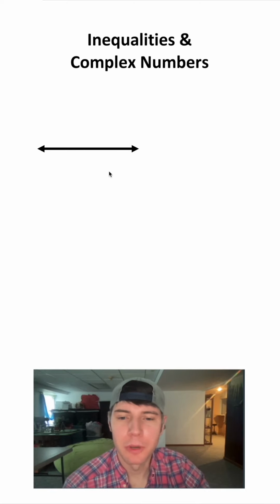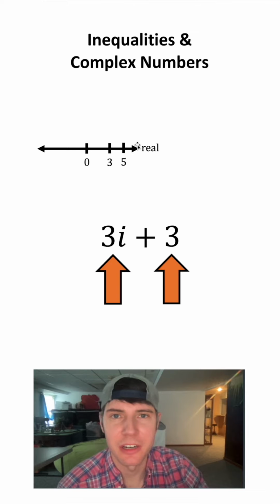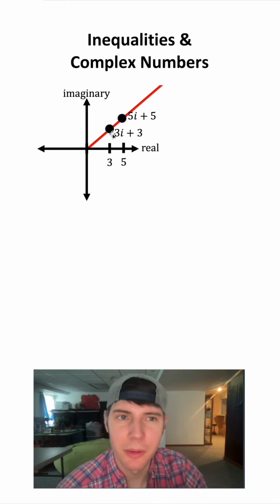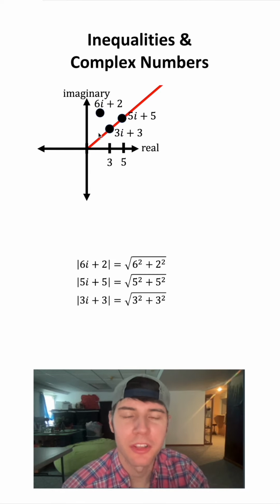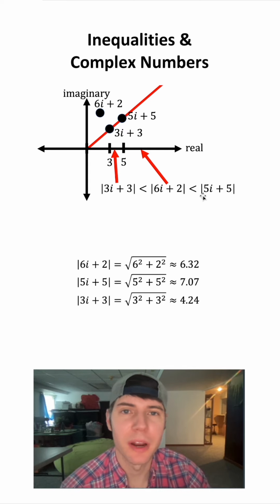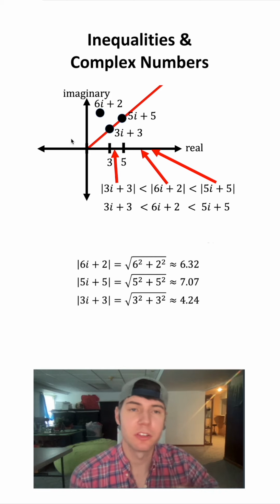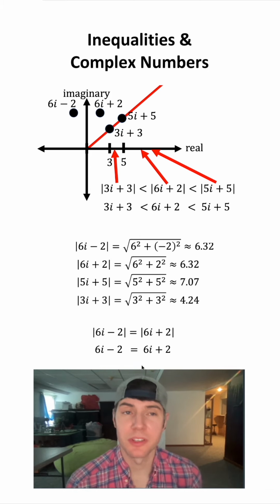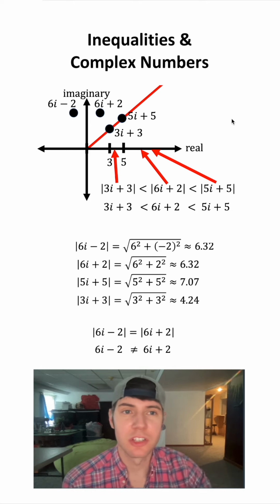Inequalities with Complex Numbers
Please check out for more math topics!